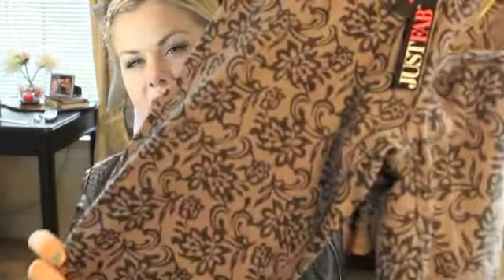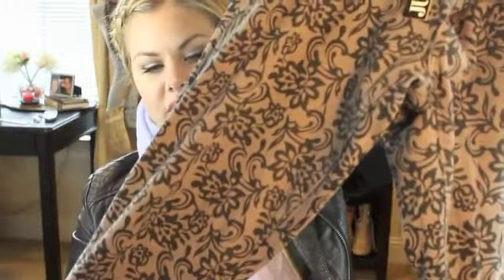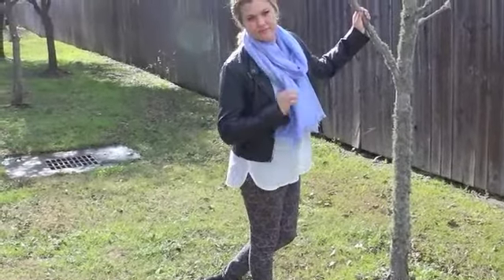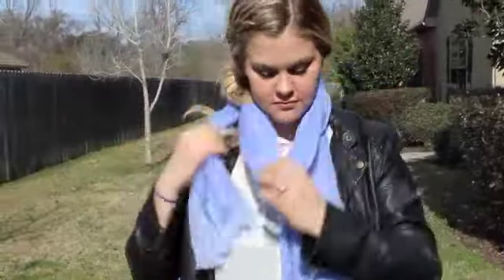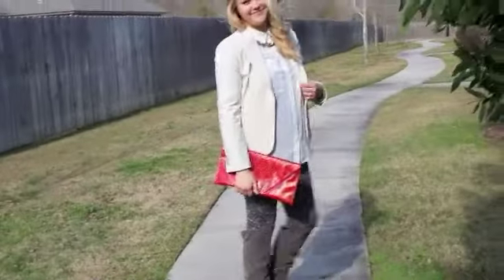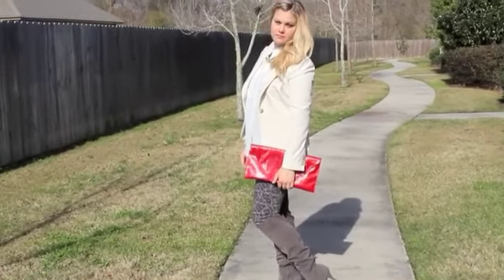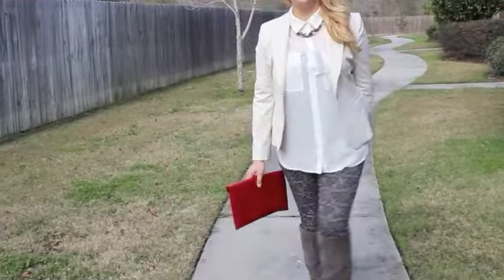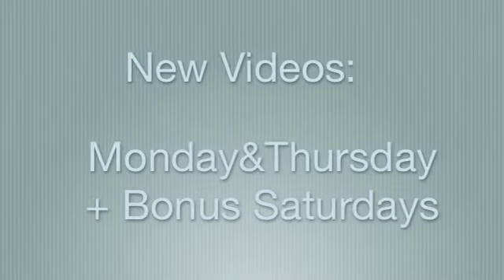(3 ways) JustFab Winter Denim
The pants shown are from JustFab.com and are their Signature Skinny Printed: Lace Grey Jeans.
Link below goes directly to the jeans
and
Link below goes to JustFab.com incase you want to peruse their whole collection :-)

Beauty and Fashion Channel:
ChristineGxoxo

Vlog Channel:
ChristineGsLife

Friend me on Facebook:
ChristineGxoxo

Follow my Printrest:
Pintrest.com/ChristineGxoxo